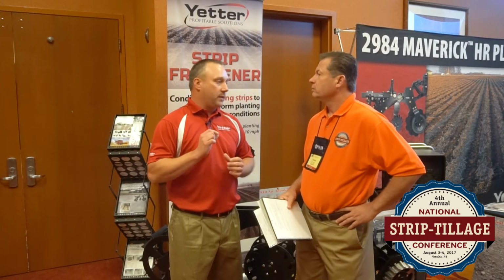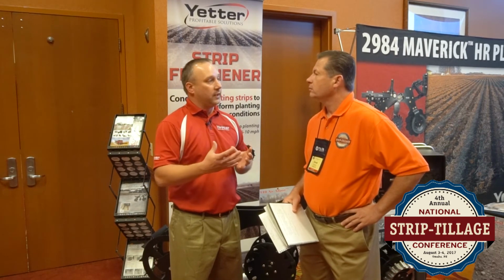Yetter Mfg. Co. at the 2017 National Strip-Tillage Conference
Strip-Till Farmer editor Darrell Bruggink caught up with Andy Thompson, AOR Manager for Yetter Mfg. Co. at the 2017 National Strip-Tillage Conference in Omaha, Neb., to talk about what strip-till means to them as a company and how listening to the farmers let to the development of their Strip Freshener unit.